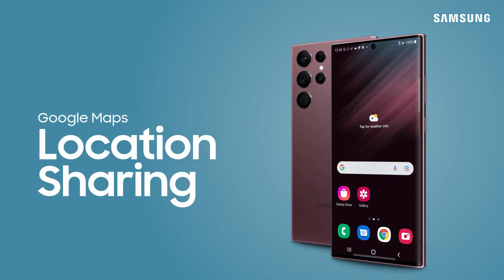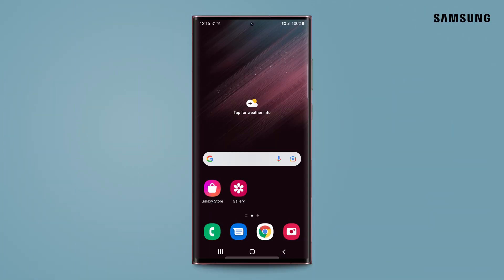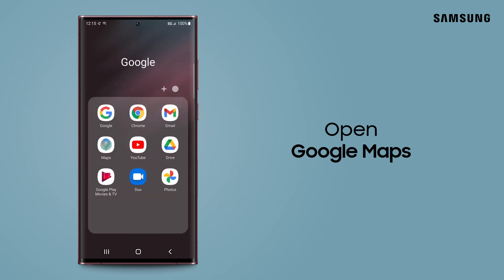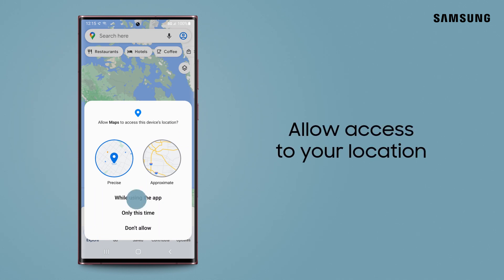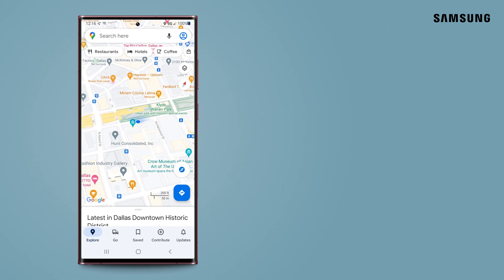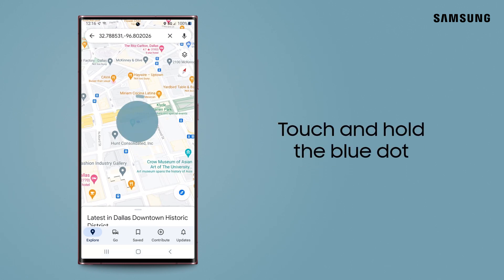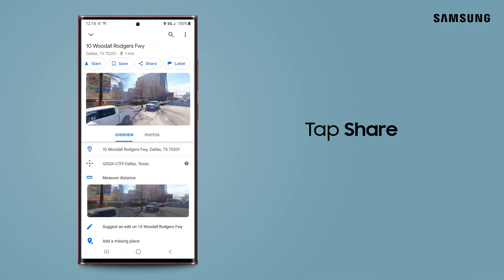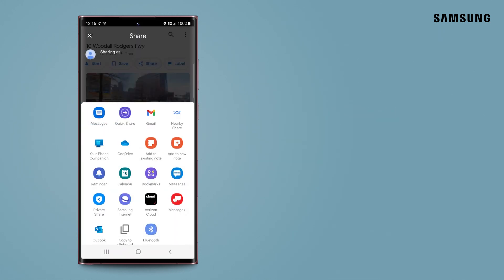How to share your location with others on the Galaxy S22, S22+, and S22 Ultra | Samsung US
Sharing your location with family and friends is a great way to let them know where you are. This is perfect if you’re traveling, or if you simply want your friends and family to know you’re safe. Sharing your location pin is a cinch! Open the Google Maps app on your phone, and tap the Compass icon. You may be prompted to calibrate your compass. If so, follow the on-screen prompts. Once your location is found, a blue dot will appear. Touch and hold the blue dot to drop a red pin onto the map. Now tap Share, Allow maps to access your contacts, and then select your Contact.